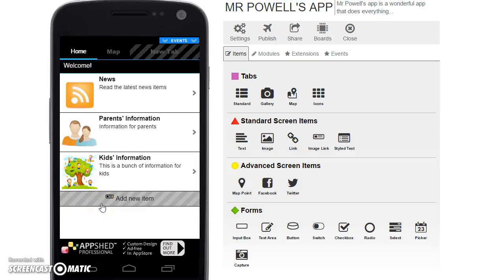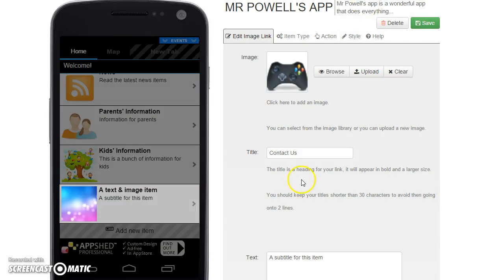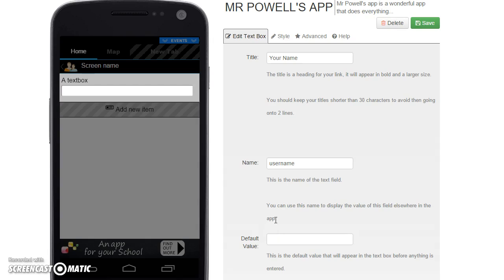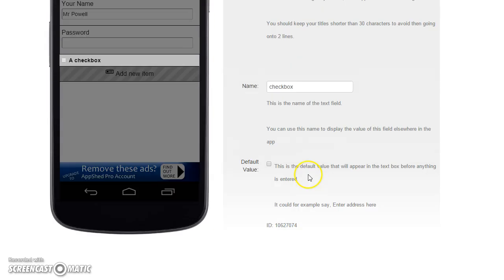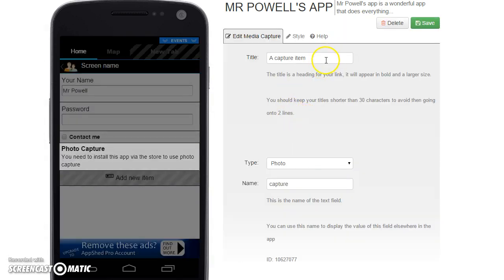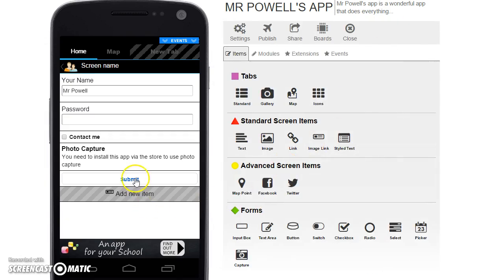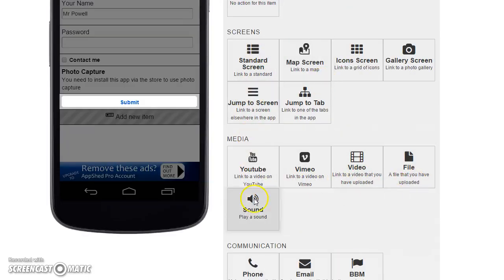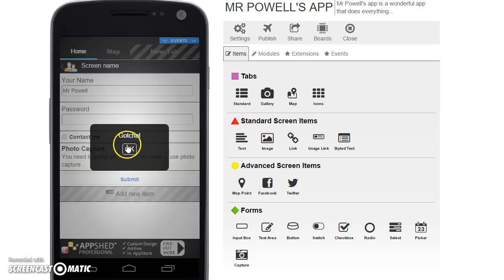AppShed 06: adding form items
How to add form items and buttons to an AppShed screen.